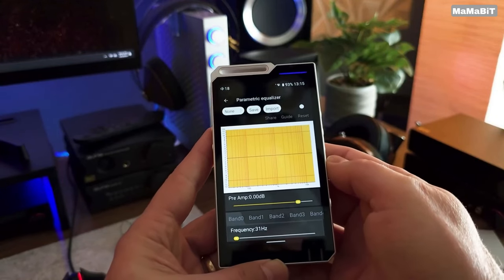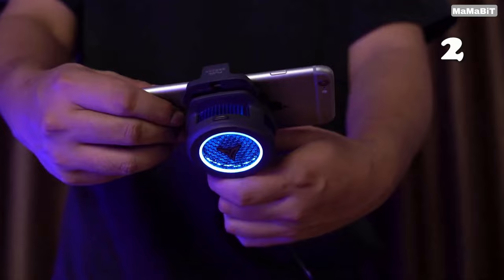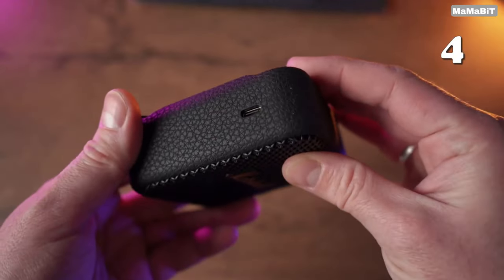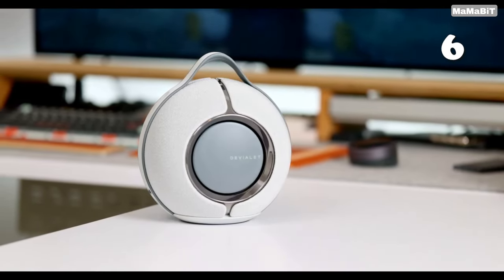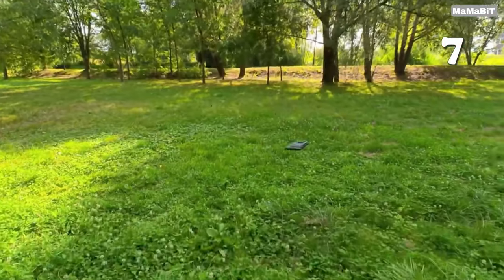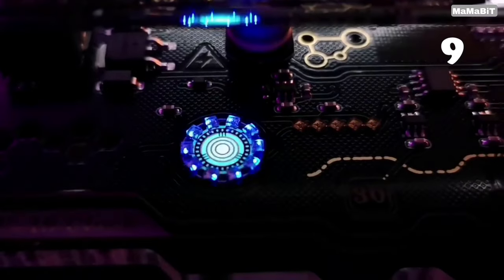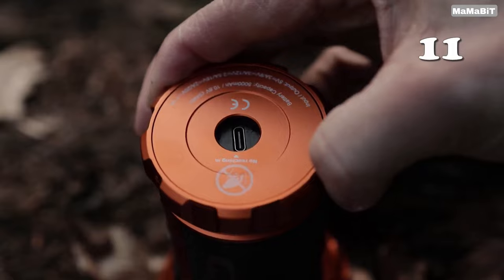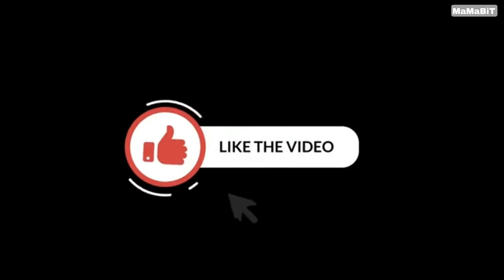Tech Trends Unleashed: 12 Game-Changing Gadgets for 2024 on Amazon!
In this video, we’re diving into Amazon’s Top 12 Tech Gadgets of 2024 that you absolutely can’t miss! From cutting-edge innovations to must-have gadgets, we’ve got you covered with the coolest tech that will blow your mind. Whether you’re a tech enthusiast or just looking for the next big thing, these gadgets are sure to impress.

You don’t want to miss out on the latest tech trends and reviews!

1. HiBy R4 Portable Music Player

2. Flydigi B6 Cellphone Cooler

3. UGREEN Nexode Robot 65W Fast Charger

4. Marshall Willen Portable Bluetooth Speaker

5. Nubia Flip 5G

6. Devialet Mania Smart Speaker

7. Oukitel RT7 TITAN

8. Xiaomi Redmi Watch 4

9. TPHRAVAL Fluorescent Tube Clock

10. ANBERNIC RG28XX Handheld Game Console

11. OLIGHT Marauder 2 Flashlight 14000 Lumens

12. Belkin Auto-Tracking Stand Pro

0:00 Intro
0:16 HiBy R4 Portable Music Player
0:49 Flydigi B6 Cellphone Cooler
1:22 UGREEN Nexode Robot 65W Fast Charger
1:55 Marshall Willen Portable Bluetooth Speaker
2:28 Nubia Flip 5G
2:57 Devialet Mania Smart Speaker
3:26 Oukitel RT7 TITAN
4:00 Xiaomi Redmi Watch 4
4:29 TPHRAVAL Fluorescent Tube Clock
5:00 ANBERNIC RG28XX Handheld Game Console
5:31 OLIGHT Marauder 2 Flashlight 14000 Lumens
6:02 Belkin Auto-Tracking Stand Pro

For exclusive Amazon deals and discounts, be sure to visit our Facebook page at [Mamabit Deals USA]
Save more on your favorite products today!